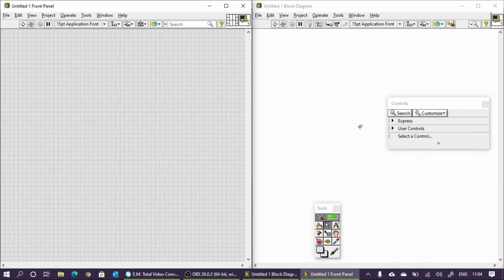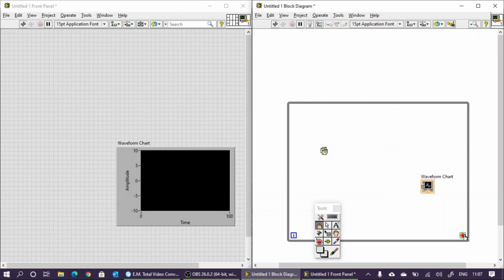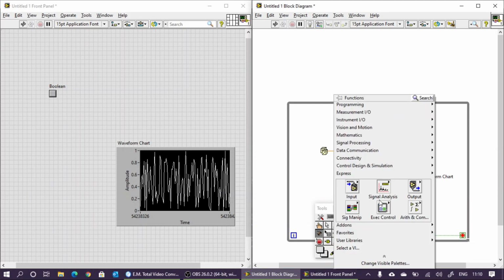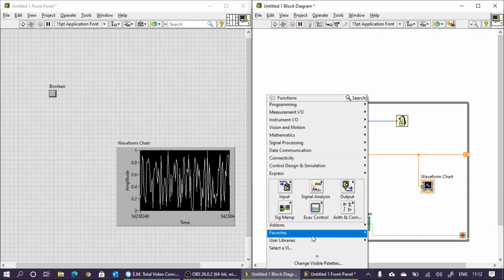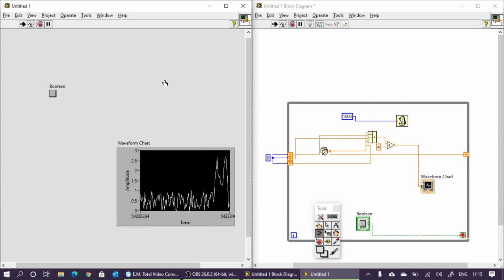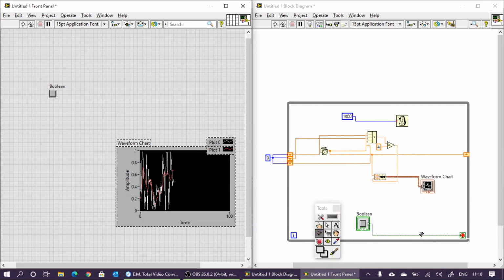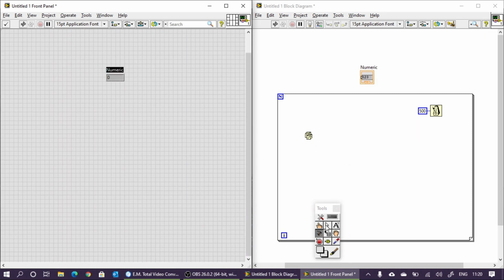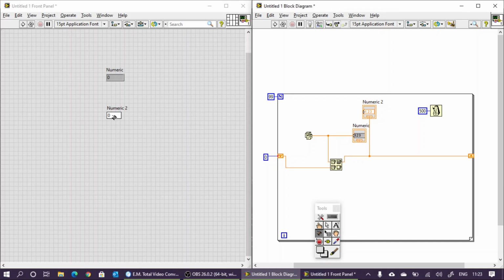LOOP AND CHARTS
Loops and Charts of LabVIEW